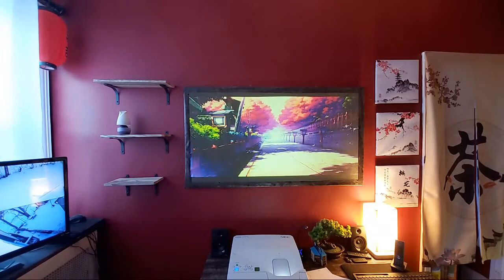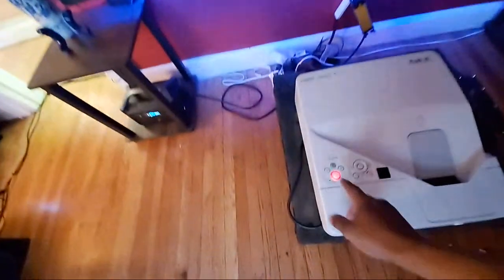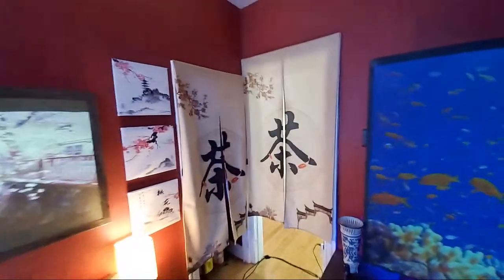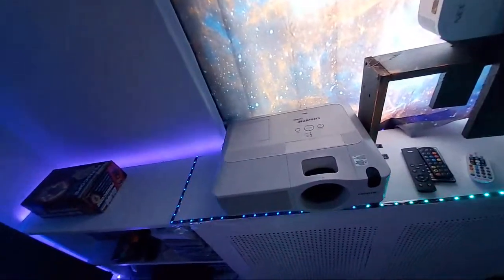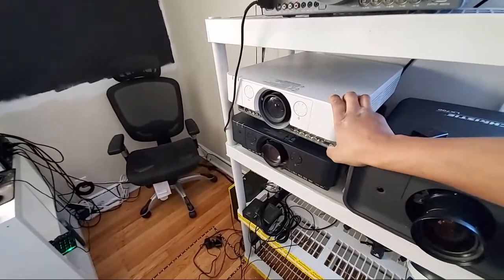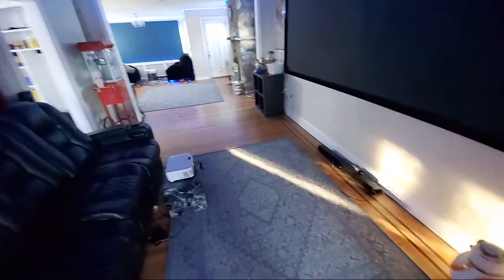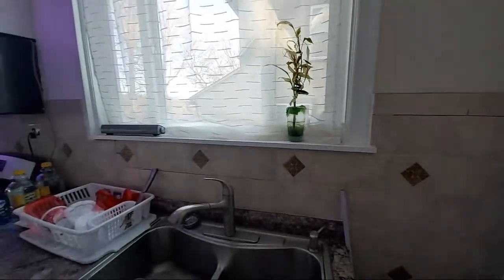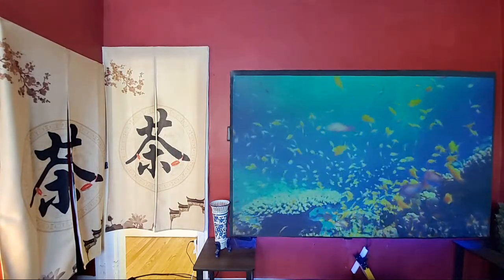My New Work projector screen no electricity home theater